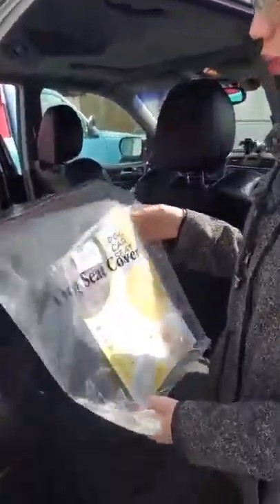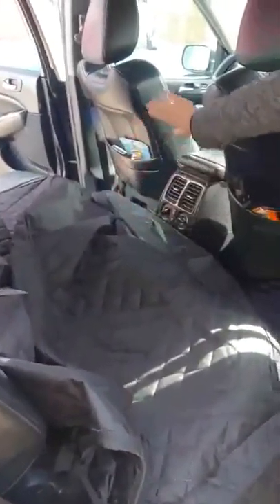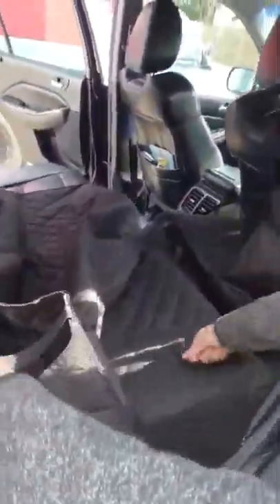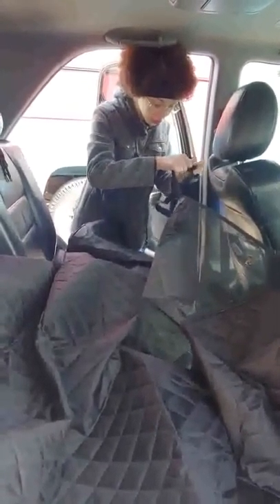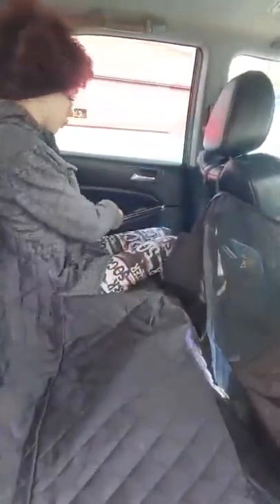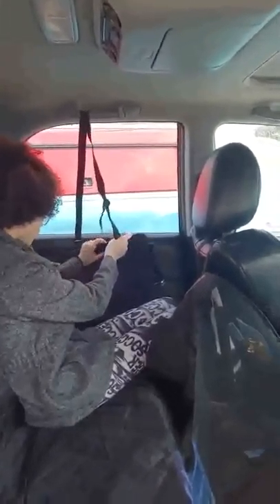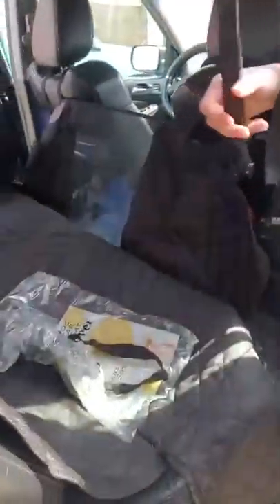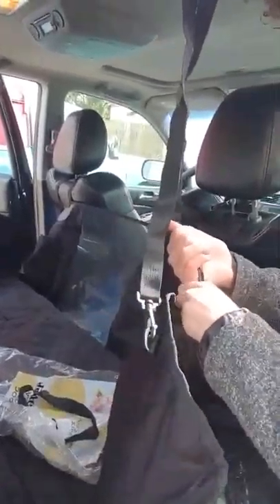Dog Car Seat Cover Waterproof Pet Travel Dog Carrier Car Trunk Protector Mattress from Aliexpress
Direct link to this product - seasonal and holiday discounts, full product description, order and truthful reviews from customers.

1.100% Waterproof, Comprehensive Protection.
2.Premium Mesh Visual Window, Better Air Circulation, No Anxiety.
3.Multifunctional Usage Scenarios, Easy To Switch.
4.Safety Travelling, Anti-slip Design, Velcro Opening For Seat Belt.

Visible Mesh Window
Provides your dog with a better air circulation in Summer and Winter. Allows dog to see you and outside clearly through the window which helps your dog reduce anxiety and keep calm when traveling.

Side Flaps Design
The convertible side flaps on dog hammock for car help your dog to get in and out of car easily, while preventing scratching the leather benches and doors.

Easy To Convert
The dog backseat cover is easy to convert between dog car hammock and standard bench coverage which allows you share the backseat with your dog. Protect your entire back seat from dirty, hair, scratch and keep it clean.

Keep Safe
To ensure your dog's safety, our dog back seat cover is held in place by four head rest straps, nonslip backing and two devices secured to the seat. Two openings can be inserted into the dog's seat belt.

100% Waterproof
Unique quilted dog backseat dog hammock has two waterproof layers. 600D oxford with water-resistant coating and TPU which is a new waterproof material can prevent your seats from getting stained or wet.

Wonderful Size
There are two size dog seat cover, which are larger than other dog car seat covers. Suitable for different vehicles like car, truck, SUV.
Standard (143cm Width * 152cm Length)   1.3kg
X-Large ( 153cm Width x 162cm Length )  1.6kg

Machine Washable or Use Gentle Cycle.
If you have a car and a furry best friend, then you've got a recipe for success when it comes to embarking on new adventures together or traveling with the family. For that reason, you'll need a reliable dog back seat cover designed to keep your dog comfortable, safe and vehicle clean.

The Benefits
1.Never leave you dog home when you're on the trip by using this dog seat cover for back seat.You can travel with them.
2.With the waterproof oxford,the cover not only keeps the hair and paw prints away from pups, but also prevents leaks and messes.